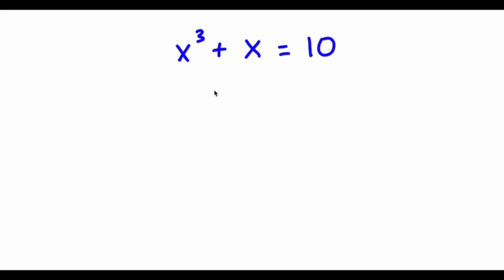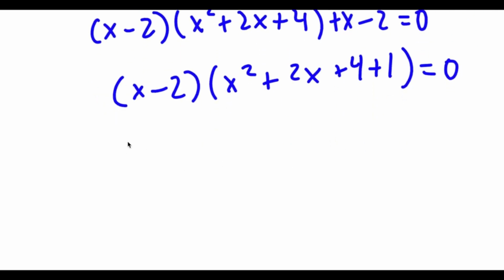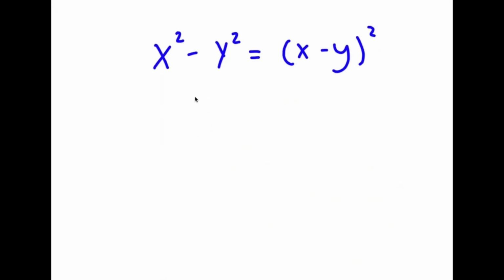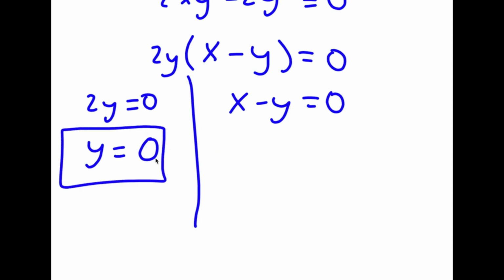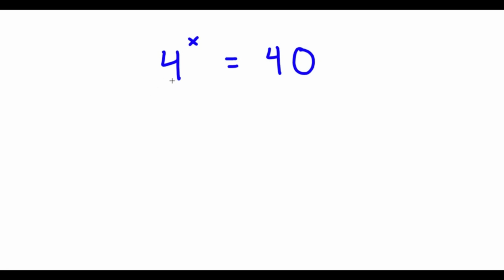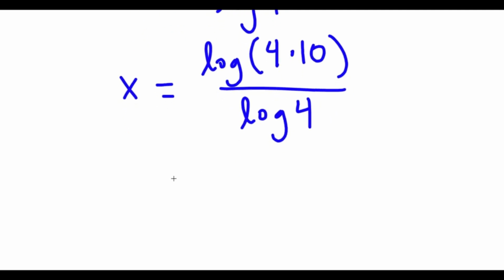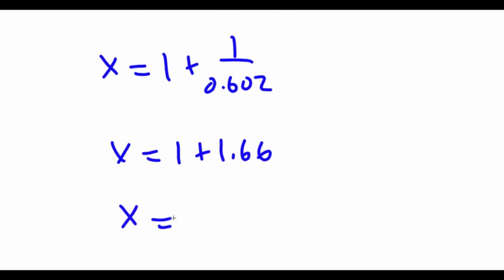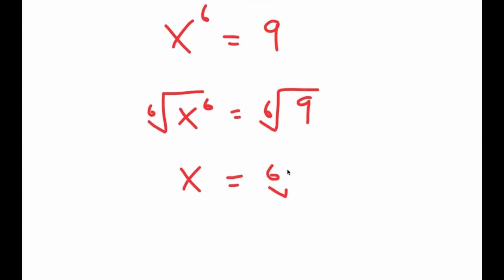The HARDEST Problem In The World